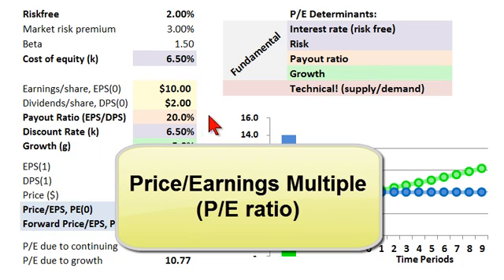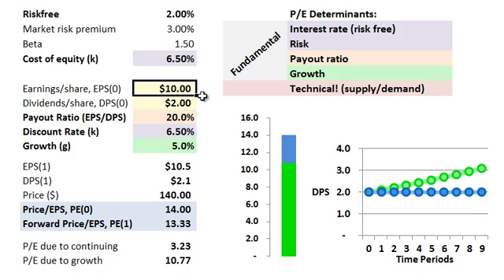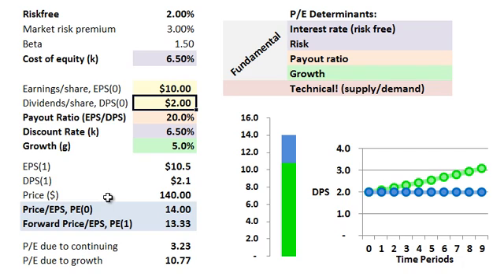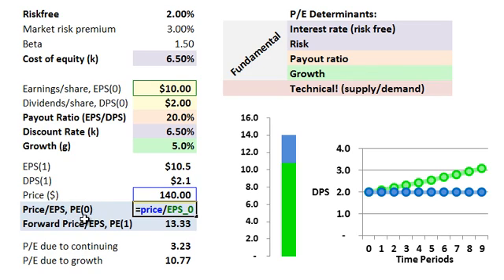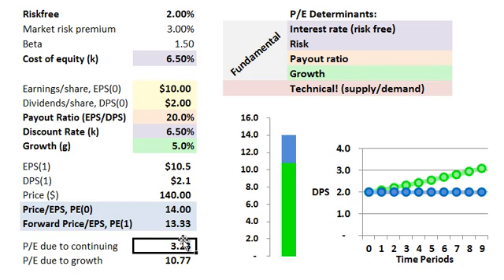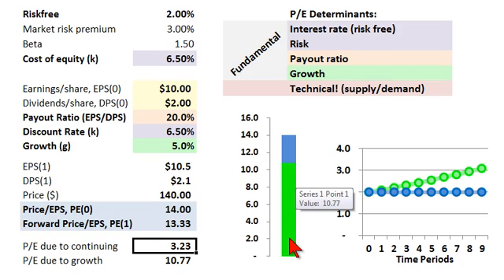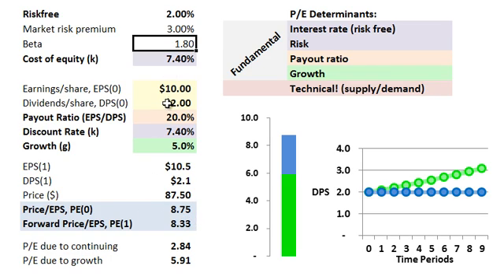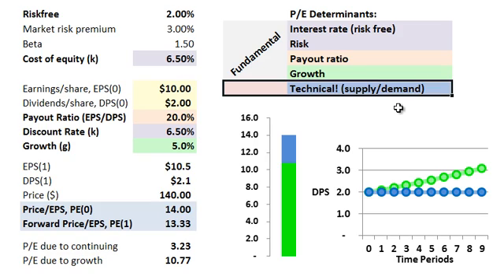Price/earning multiple (P/E ratio) determinants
A review of the classic determinants of the price/earnings multiple (P/E ratio): interest rate, risk, payout, growth and (importantly) technical factors like supply/demand and liquidity. The model does not include technical factors, but it is important to be mindful that they exist: by omitting technical factors, we guarantee some inaccuracy in our model.
(Spreadsheet available on website)